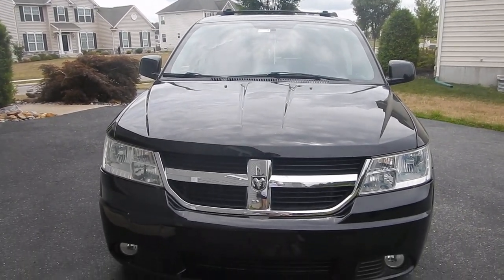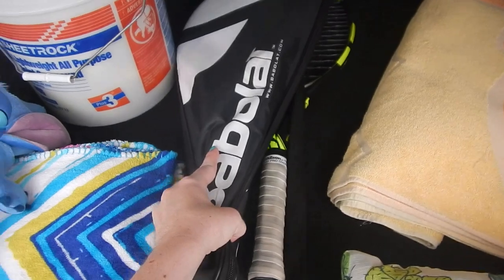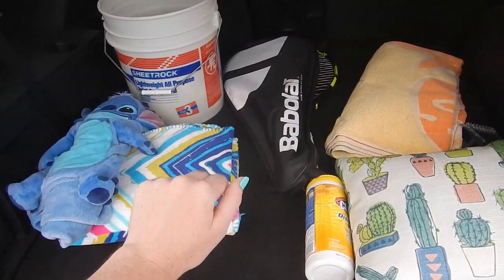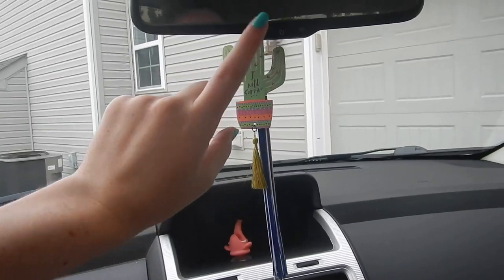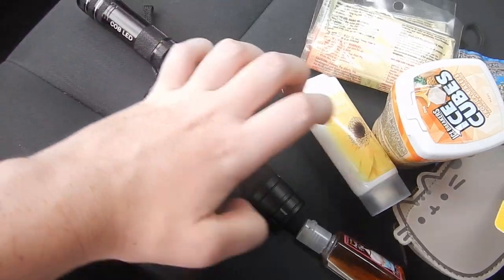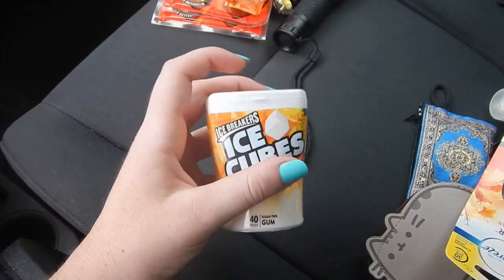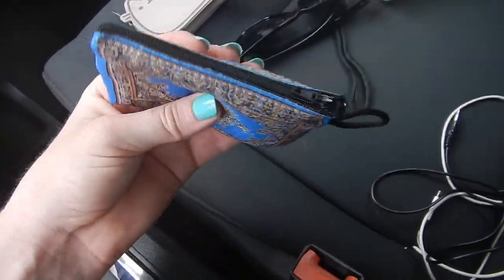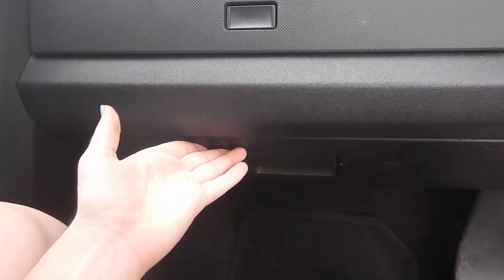Car Tour! | 2010 Dodge Journey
Hi guys! Today I am going to be showing you what I keep in my car. Enjoy!

My Links-